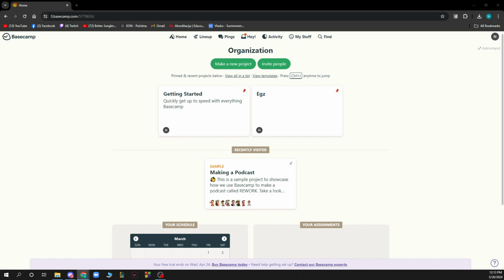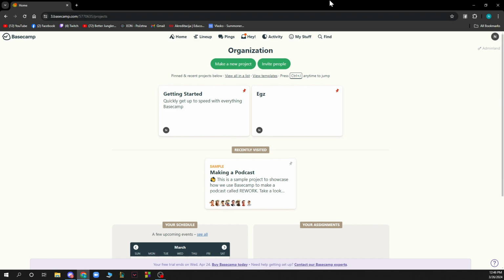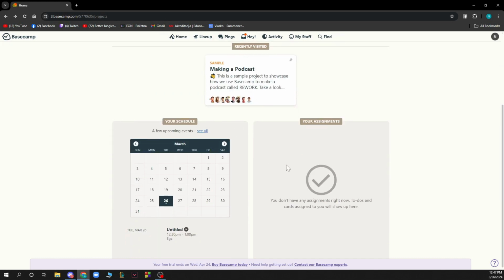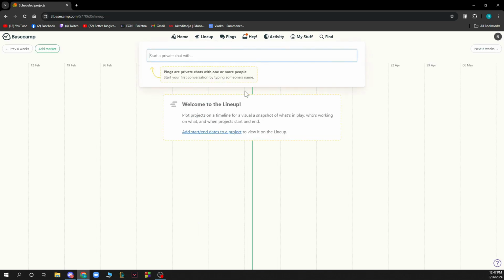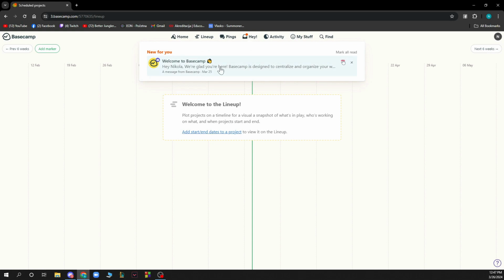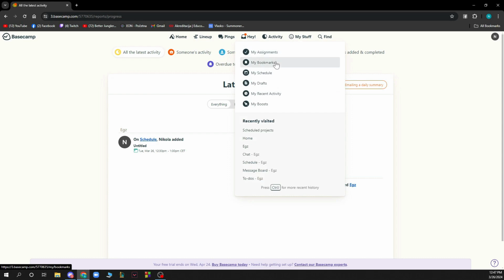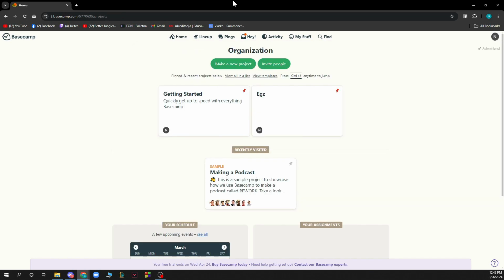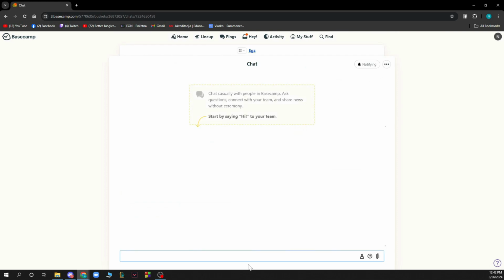How To Edit And Delete Pings In Basecamp (Quick Tutorial)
Today we talk about How To Edit And Delete Pings In Basecamp , so stay until the end of the video to see the full explanation.